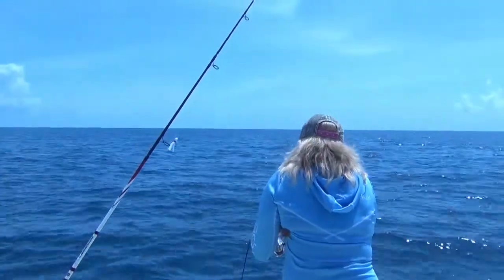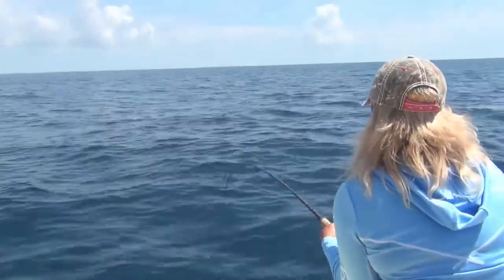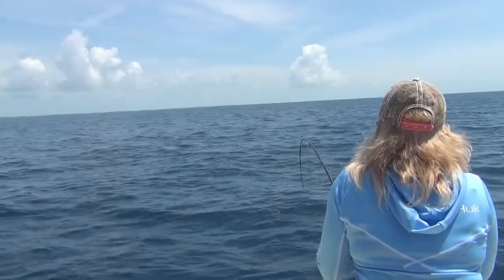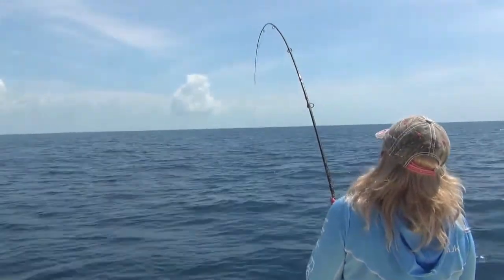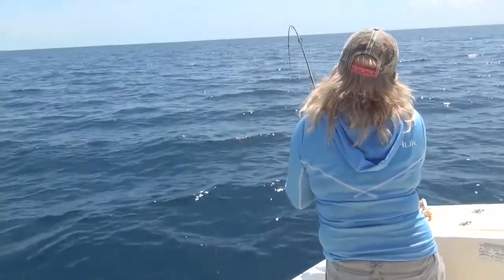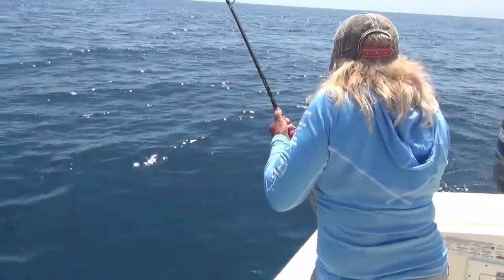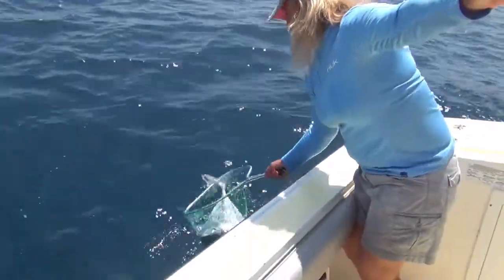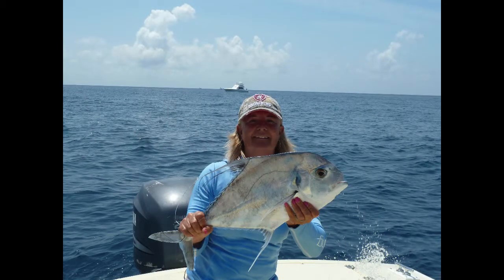Avrils African Pompano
Fabulous fun & great sport on light tackle.